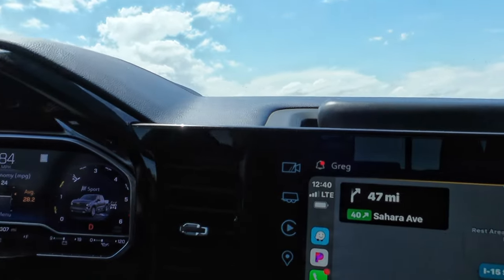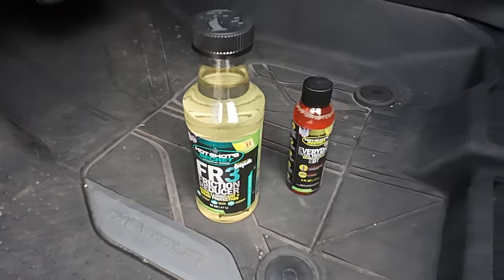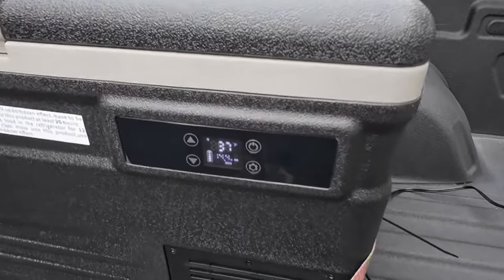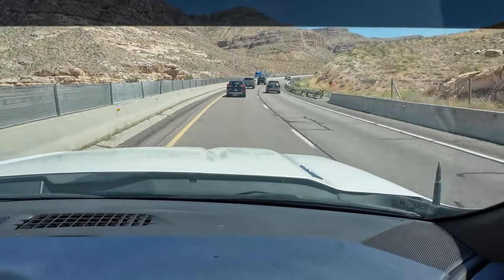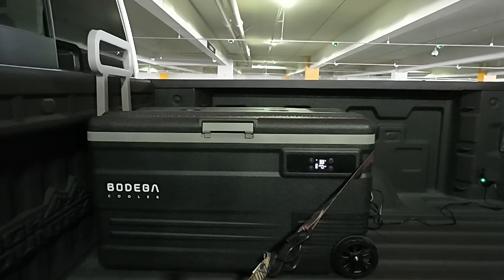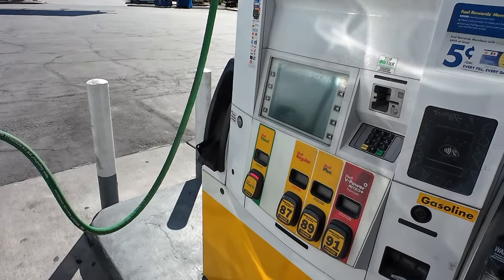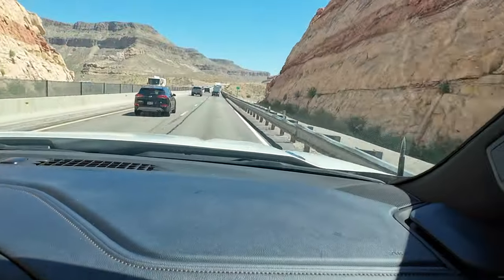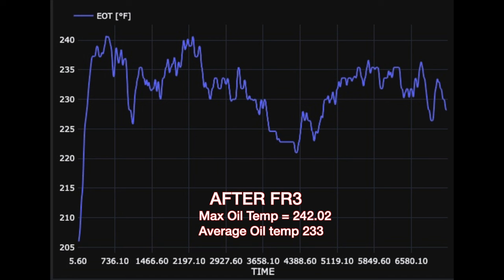Besting my MPG Numbers, Testing Hot Shots FR3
Bodega Cooler
3.0 Duramax Diesel Silverado and Sierra 1500 LM2 LZ0

I test out the Hot Shot's Secret FR3 to see if it does anything for engine oil temps